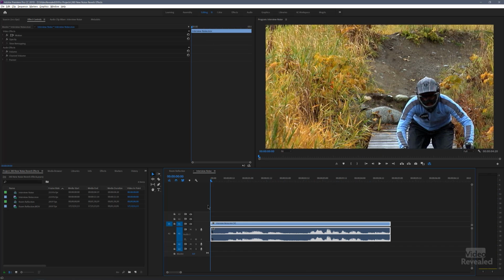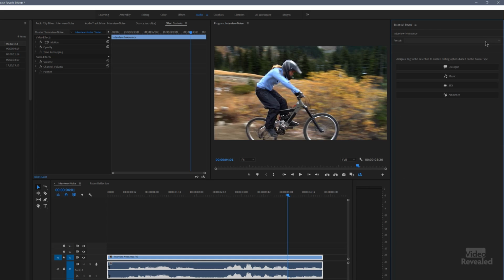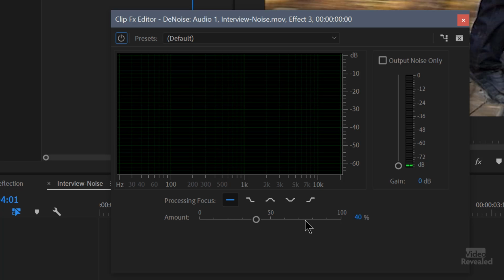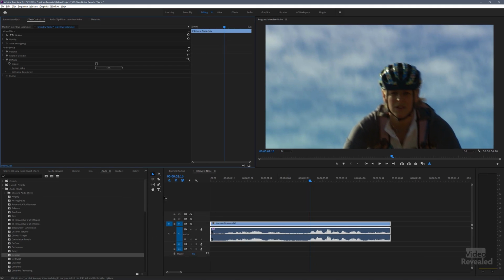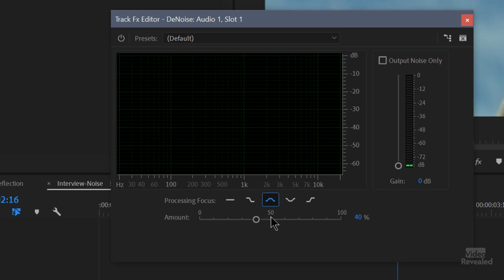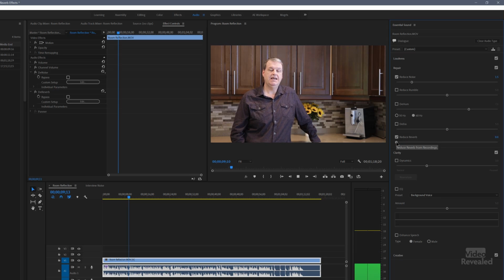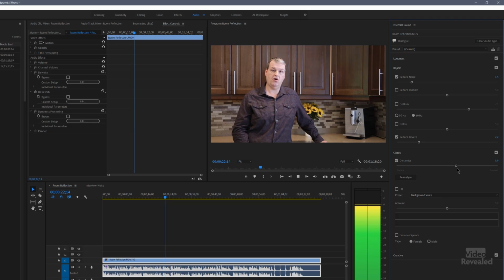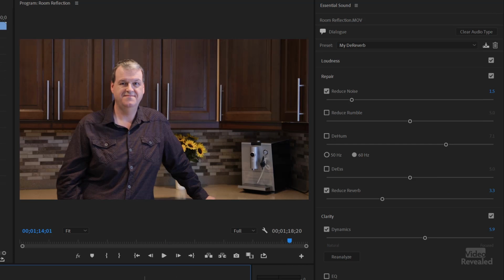NEW DeNoise + DeReverb in Adobe Premiere Pro CC 2019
This tutorial shows how you can remove noise and reverb from your audio recordings using the new DeNoise and DeReverb effects in Adobe Premiere Pro CC 2019. If you were frustrated with the limitations of Adaptive Noise in 2018, then this will be a huge update for you!

QUESTIONS?

THANKS!